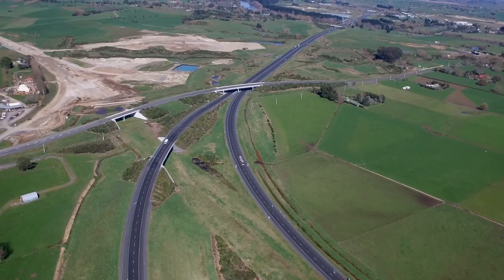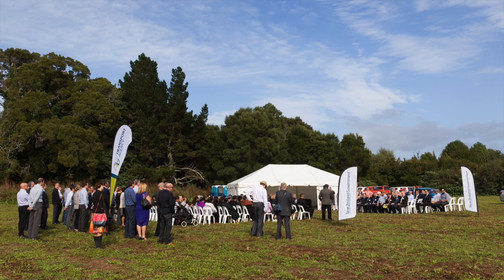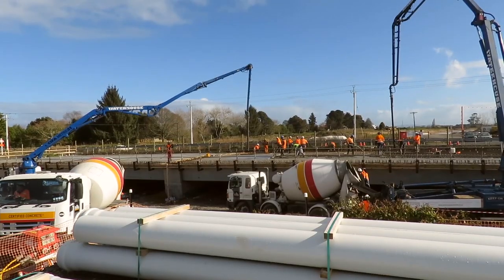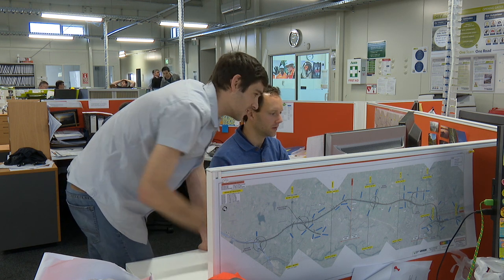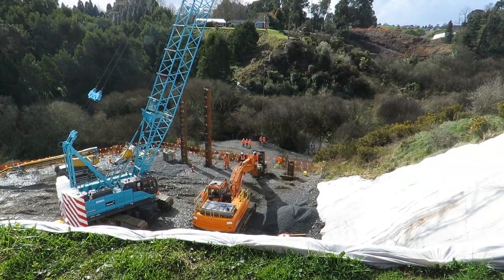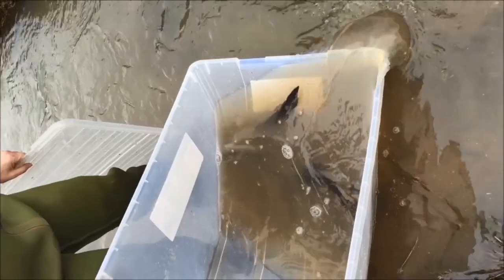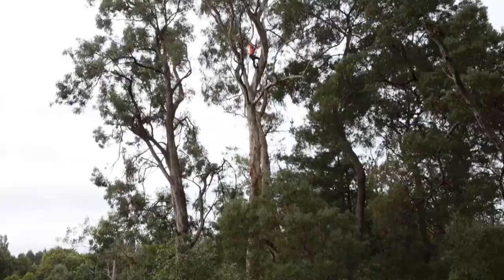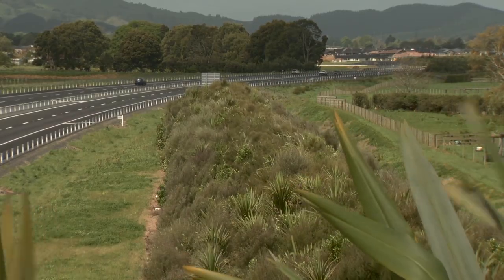Waikato Expressway – Hamilton section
The Hamilton section will form part of the Waikato Expressway, connecting Auckland with the Waikato and Bay of Plenty and is the last section of the 102km-long expressway to be completed when it opens in 2020.

The 22km Hamilton section starts at the Lake Road junction with the Ngaruawahia section in the north. It then runs to the east of Hamilton, connecting to the existing Cambridge section at Tamahere just south of Hillcrest.